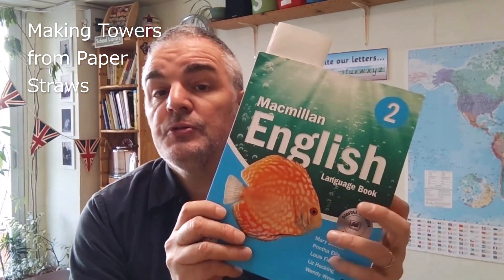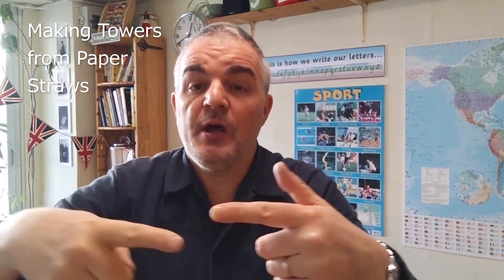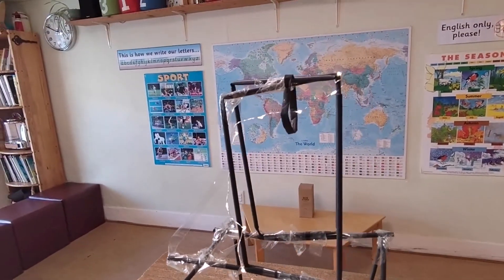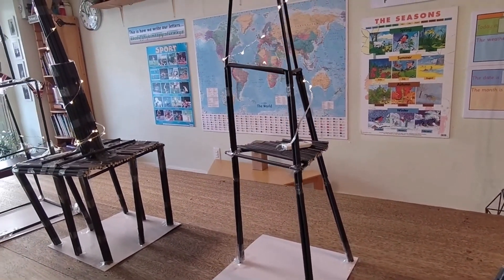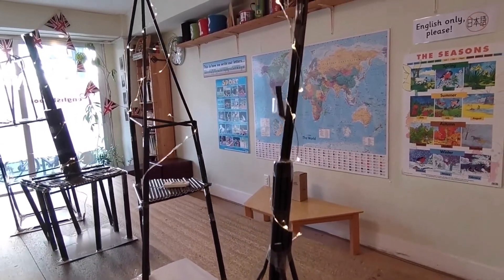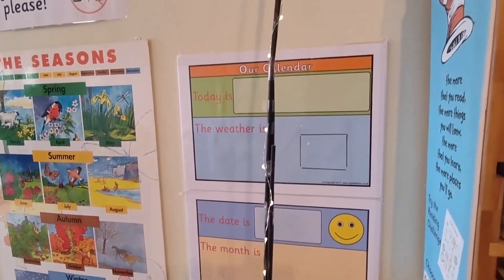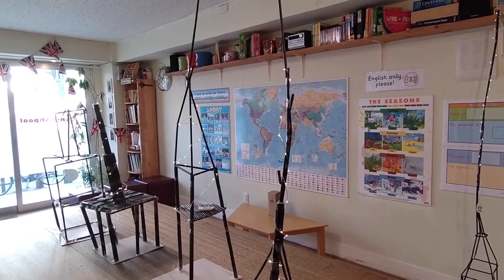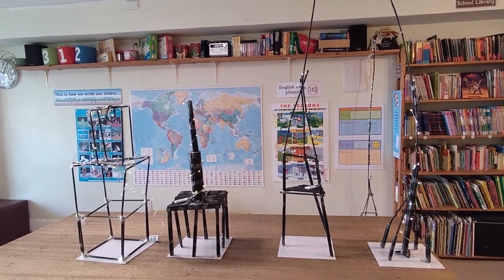Making Towers from Paper Straws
As part of our upper-elementary classes we have been studying about famous towers in the Macmillan English Level 2 textbook. Unfortunately my students were not so excited by the tower topic so...
.I thought I'd set them a challenge in which each class had to design and build their OWN towers using only paper straws and sellotape (U.S. = scotch tape). They also only had one lesson (50 minutes) to complete the task!
  This was the first time we've done something like this in class and I have to say that the results were way beyond my expectations. Well done to all the students!